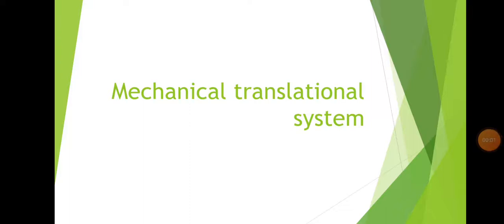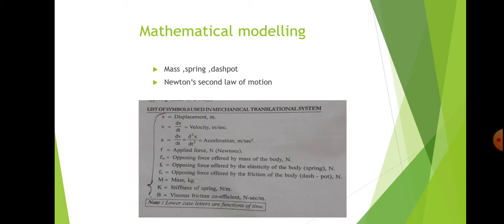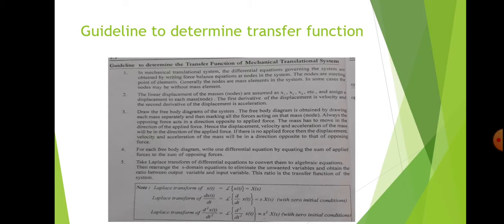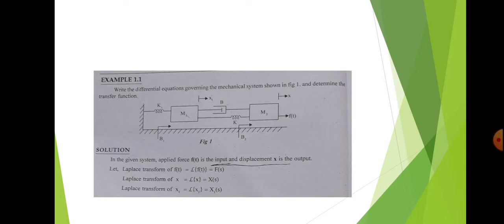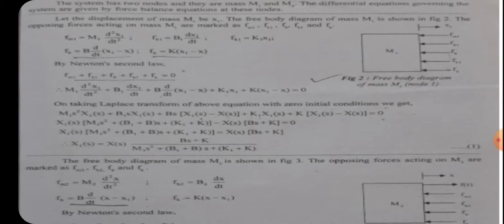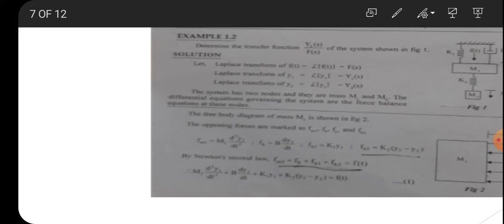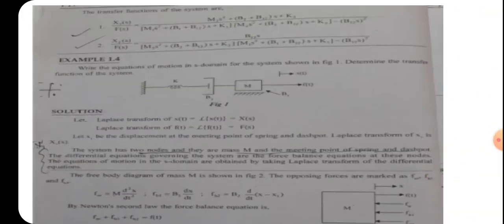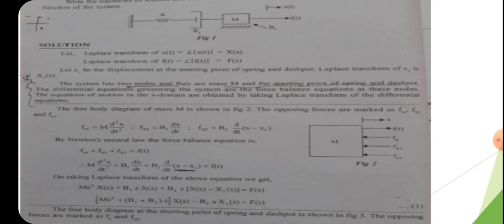Mechanical translational system.18/09/2020